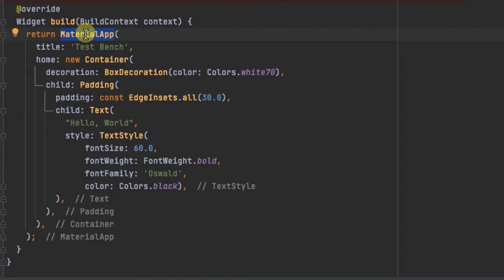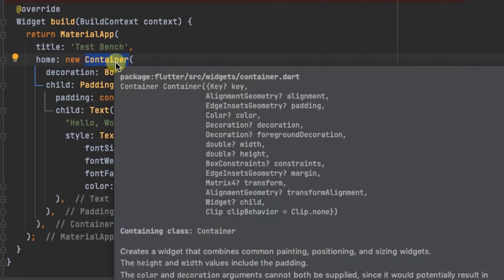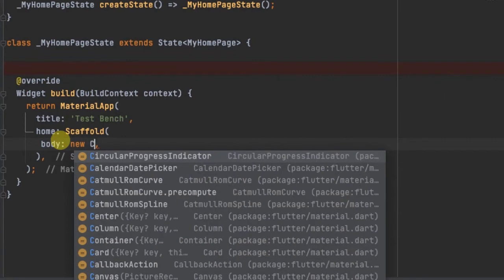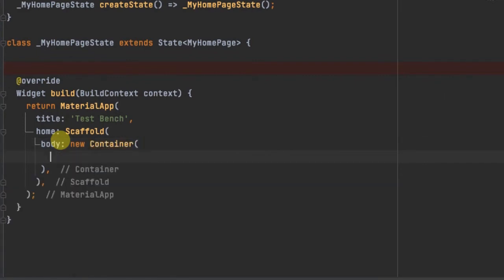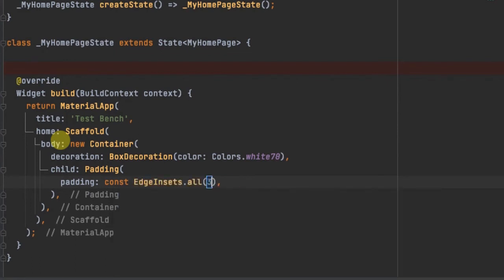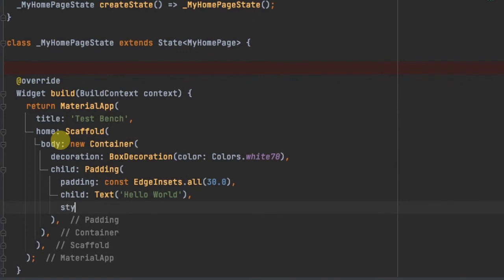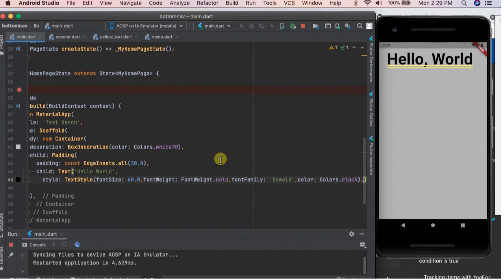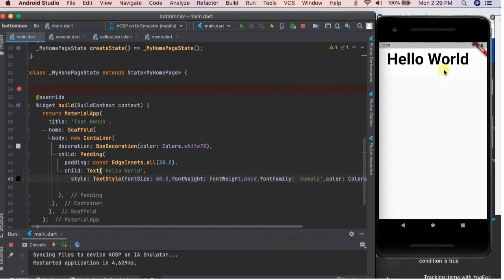Yellow underline Text in flutter Widgets?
fix yellow double underline beginner.
How to fix double yellow underlines in the flutter widget?
flutter, flutter ui

when building an app in flutter and some text displays with a yellow double underline, so in this flutter video, we shall see how to fix this common flutter error.
latest & easy way to fix this Flutter error (yellow double underline) 2021.

solving this issue you can either use Scaffold (generally better) or any other component that provides a material theme like a simple Material widget.
The scaffold is a helper for Material apps (AppBar, Drawer, that sort of stuff). But you're not forced to use Material.
How to remove double yellow underlines in the flutter widget?
How to remove yellow underlines in the flutter widget?